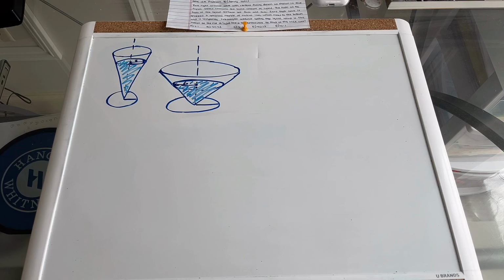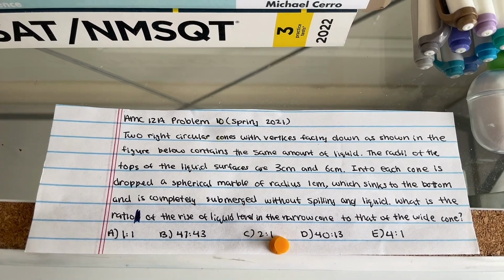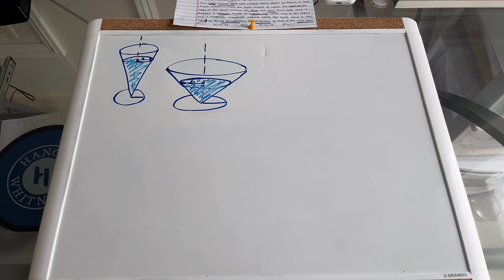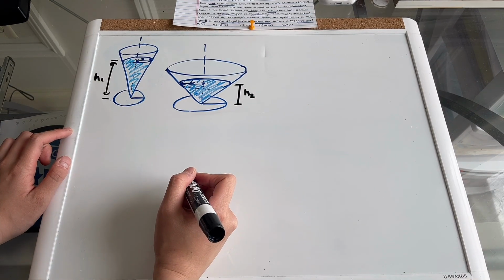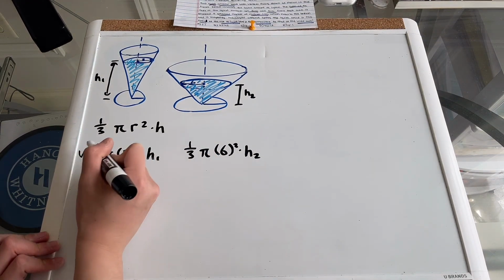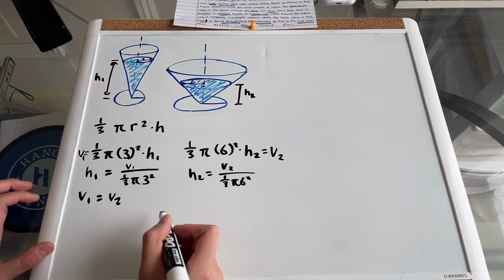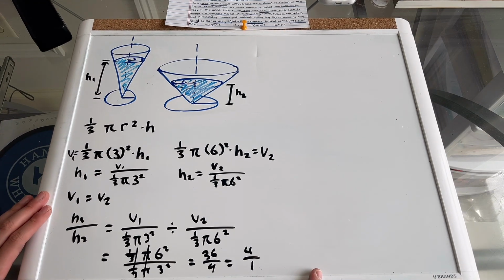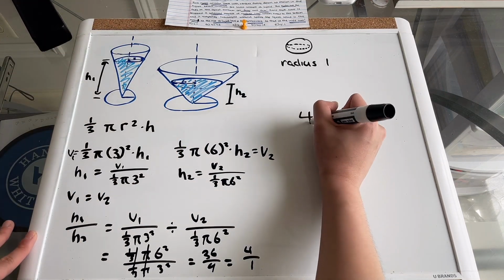AMC Math Problem: Advanced ratio with cones (Question of the week 50)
This is the real AMC problem of the week with a walk-through explanation. The primary focus is finding ratios with cones. This is from AMC 12A from spring of 2021.